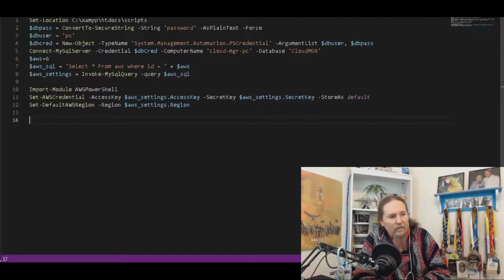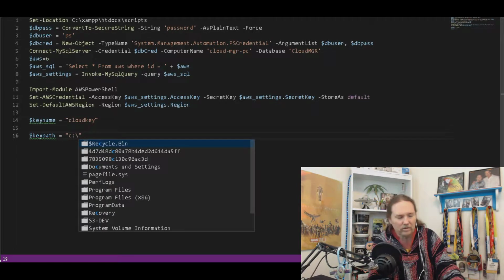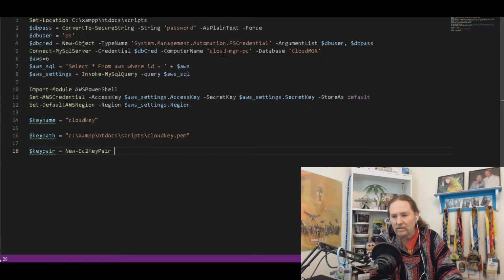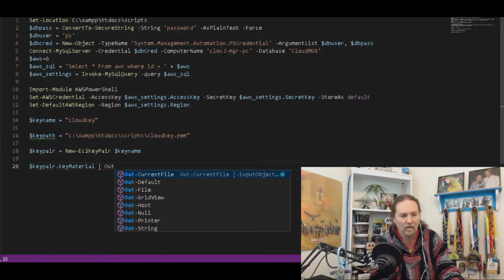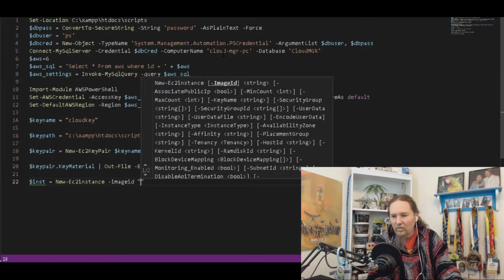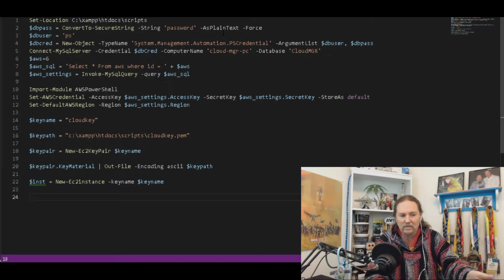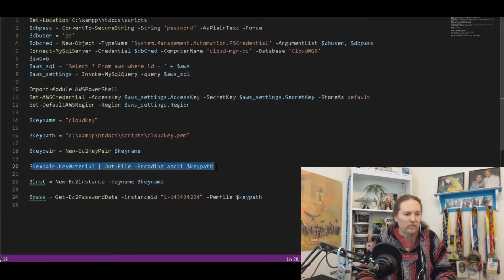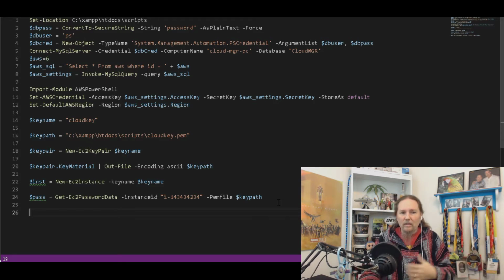AWS KeyPairs with Powershell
How to create and use KeyPairs for EC2 instances in AWS.